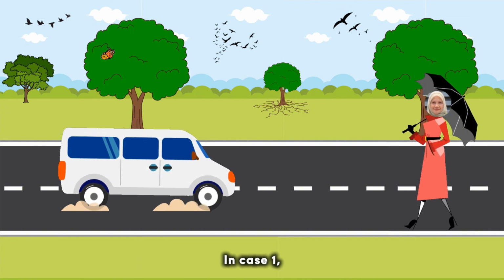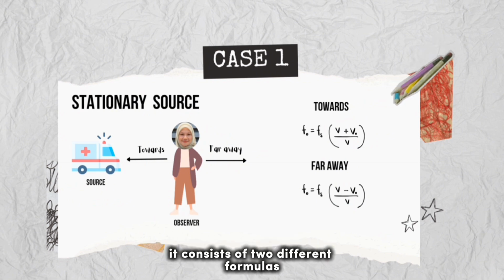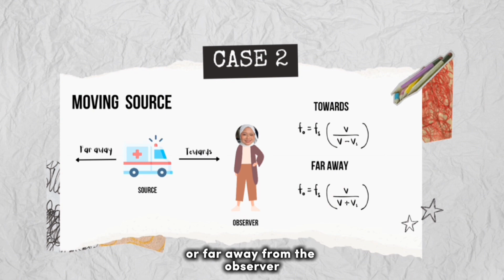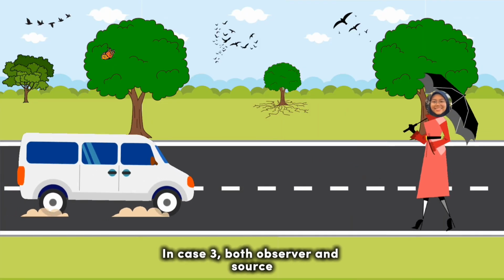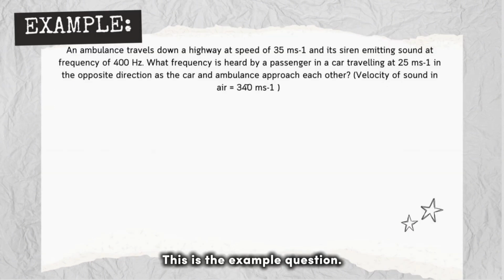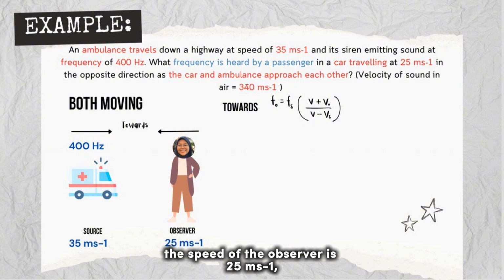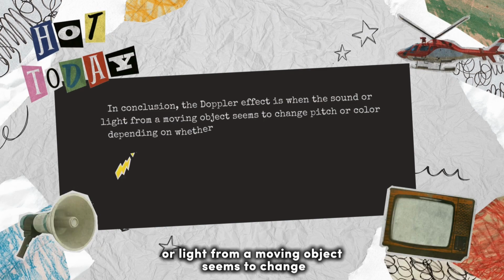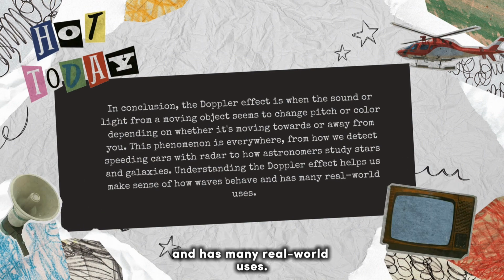ASSIGNMENT PAA20204 PHYSICS II : DOPPLER EFFECT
Team Members:

1. NUR SHAZIRA NATASYA BINTI MOHD YUSOF (23A043)
2. SITI YUSHAZILLA BINTI YUSAINI (23A022)
3. NURUL ALIEYA SYUHADAH BINTI MOHD AZRI (23A025)